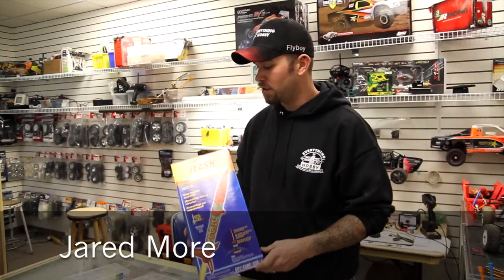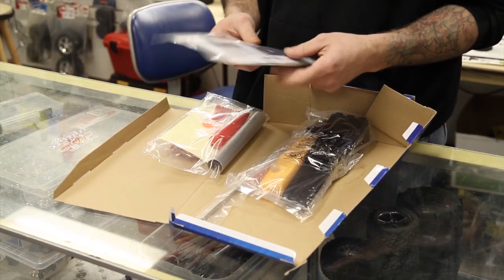Basic Model Rockets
Jared and Joe have some fun launching a rocket!

Everything Hobby
Fuel My Brain
Northgate Center
Rochester MN
EverythingHobby.com